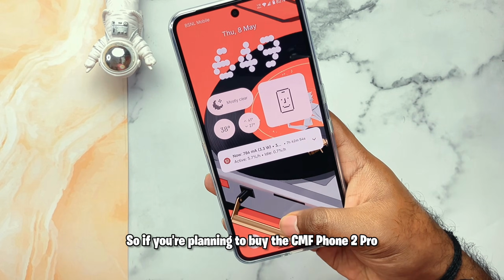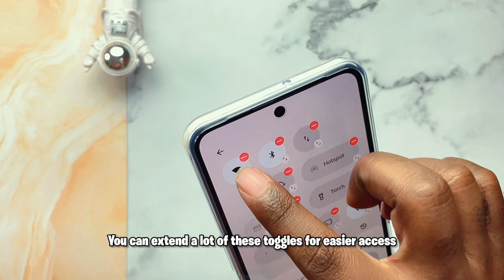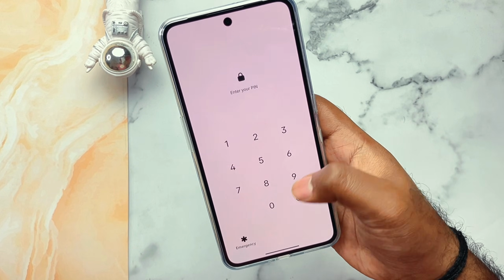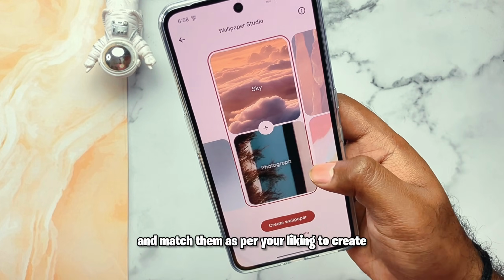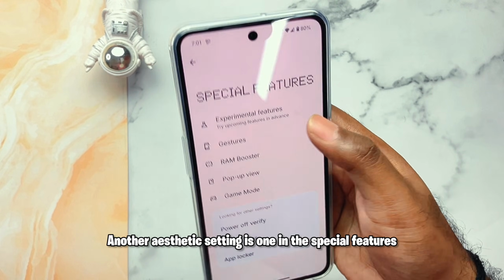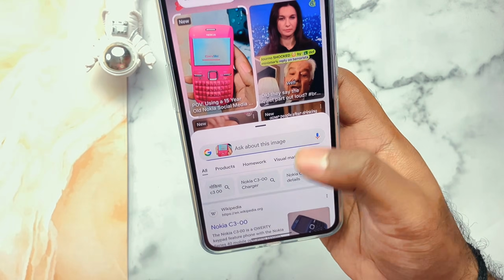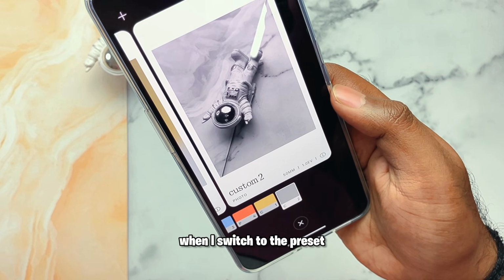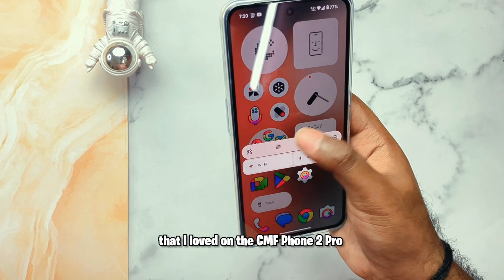CMF Phone 2 Pro - 🤯 Hidden Features // Tips & Tricks You Need To Know !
CMF Phone 2 Pro comes with the same Nothing OS as their expensive models. It boasts numerous amazing features that are waiting to be explored. In this video, I have shared over 15 tips and tricks, as well as some hidden features.